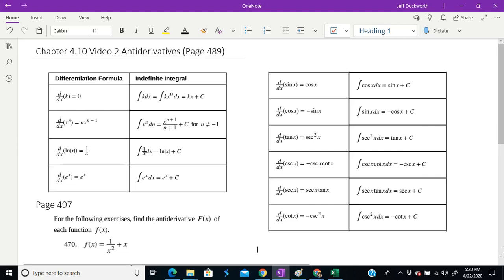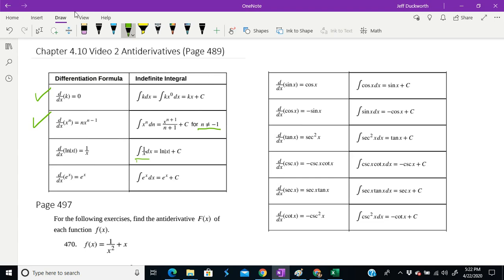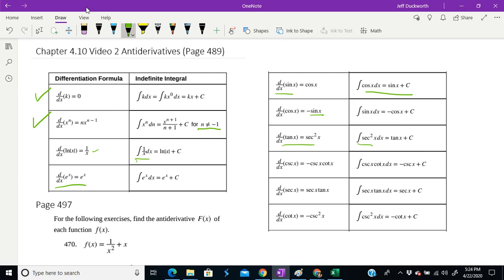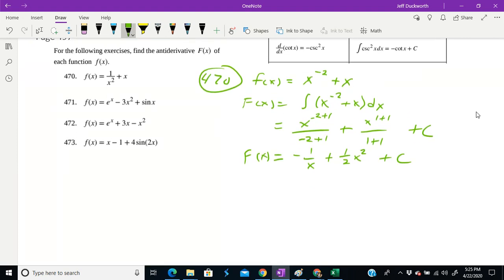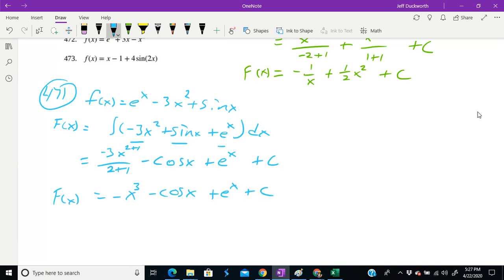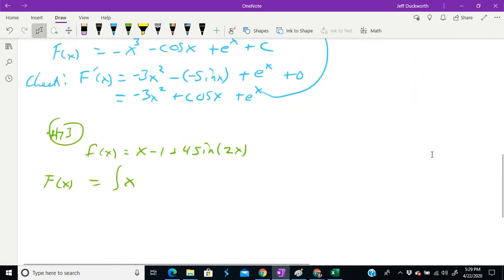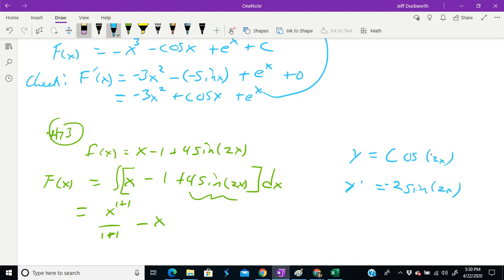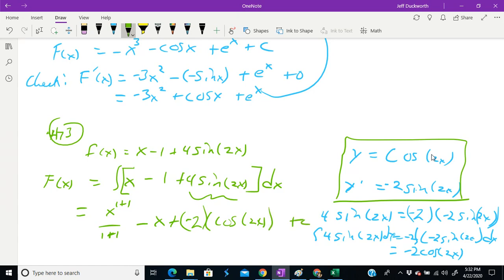Calculus 1 chapter 4 10 video 2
Antiderivatives
Formulas